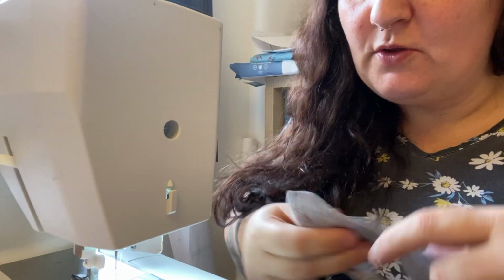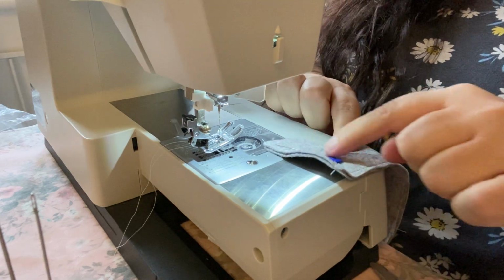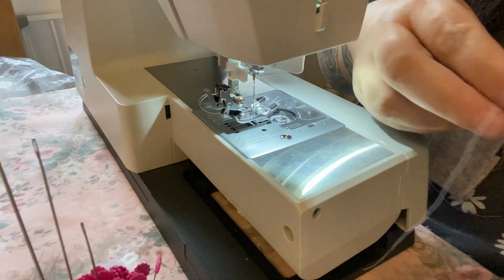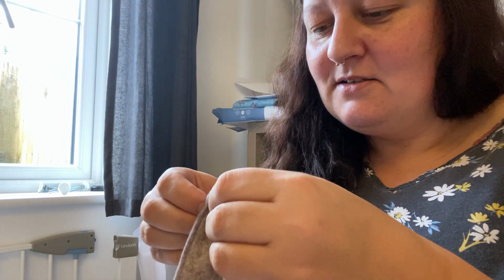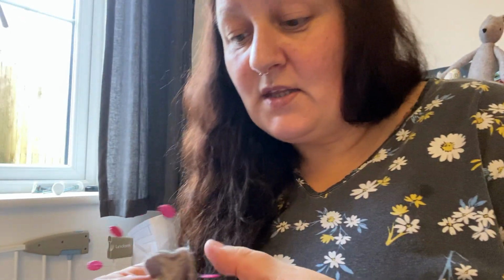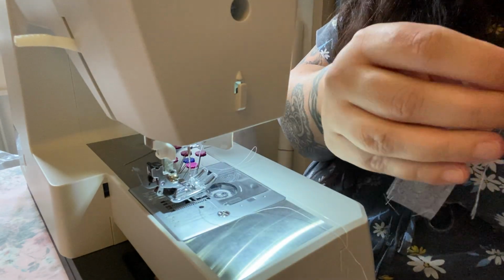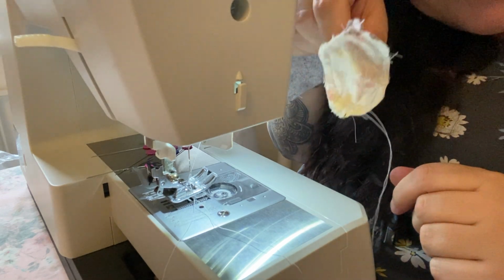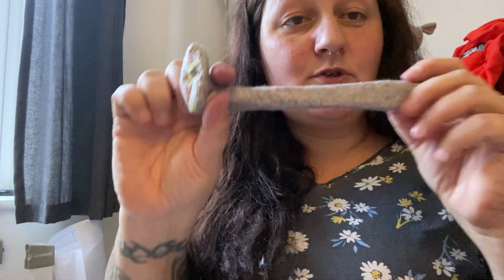Part 6 lunas legs